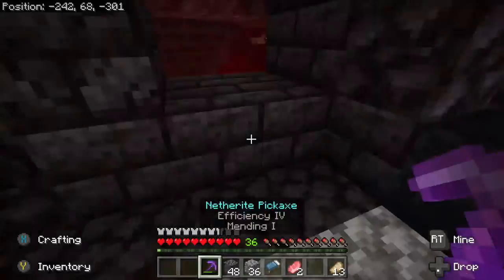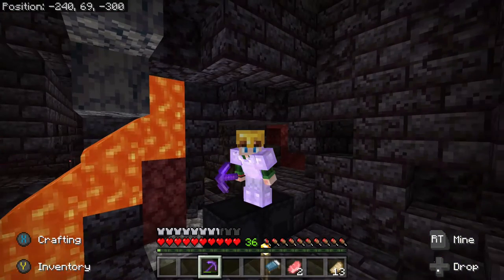MineCraft: Let's Play Survival Tyrocraft. Castle Build!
Its been a long time, the castle is being built large and proud!!
The nether blackstone mine is fun...